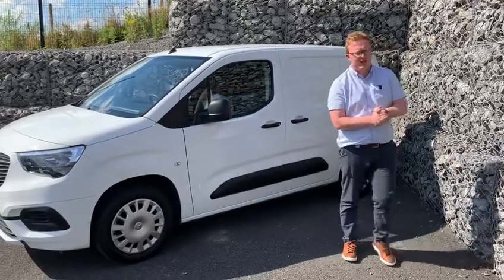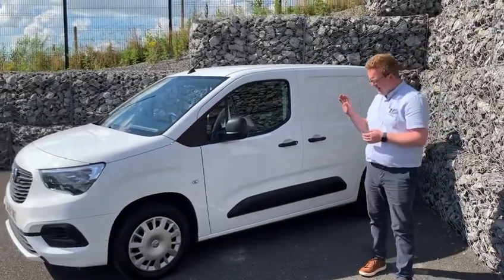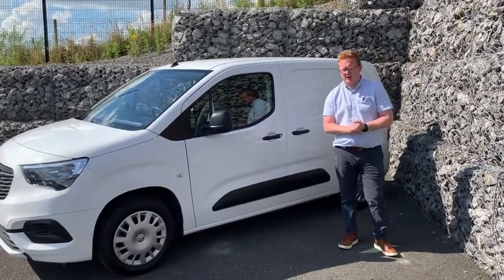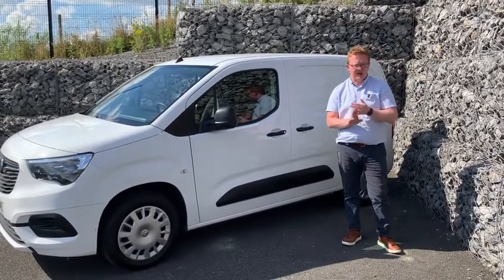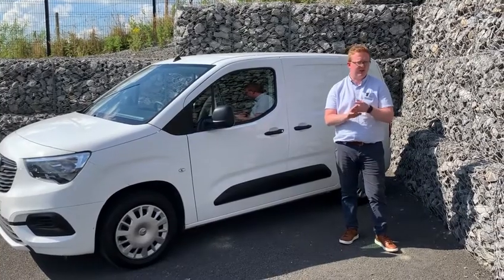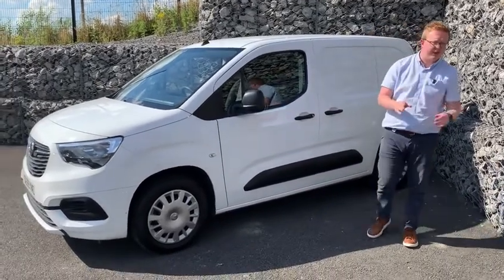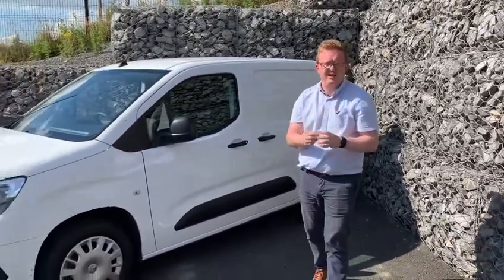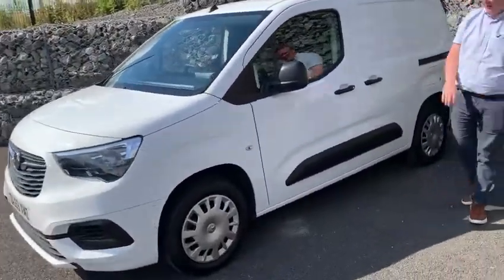🔥SPECIAL OFFER🔥Are you on the lookout for a commercial vehicle for your business?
Well look no further than this stunning 2020 Vauxhall Combo Van which Bob can’t wait to show!
This van comes equipped with:
👉parking sensors
👉Air conditioning
👉Automatic lights
👉Bluetooth/AUX
👉fully ply-lined inside
DId you listen carefully in the video?😄
This van can be yours for JUST £10 per day with NO DEPOSIT & NO FINAL PAYMENT! A great way to start your weekend.👀
☎️Get in touch with sales on 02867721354 or drop us an email via Alternatively, you can reserve this vehicle on our website for just £99!